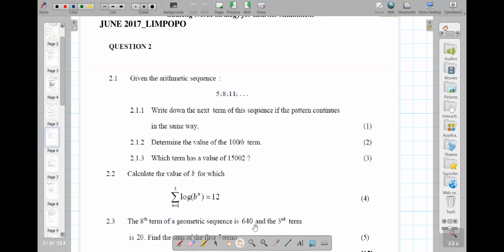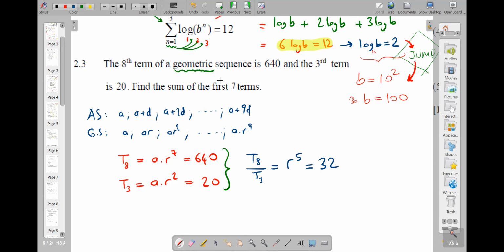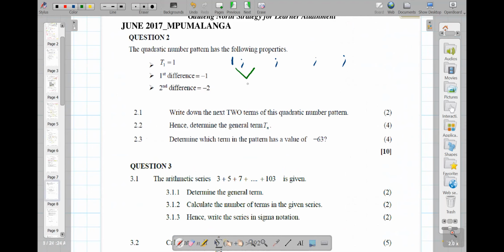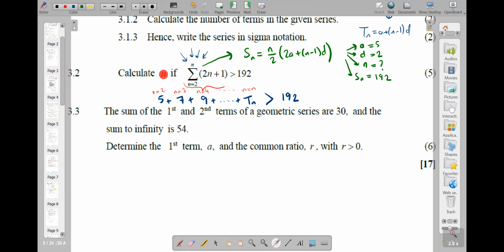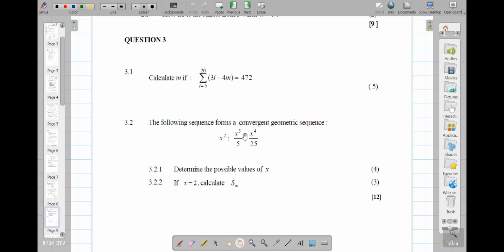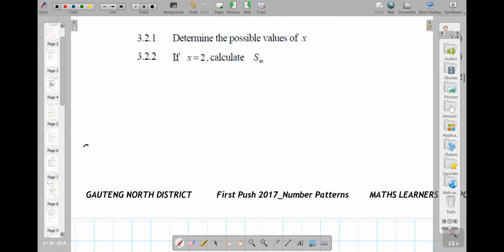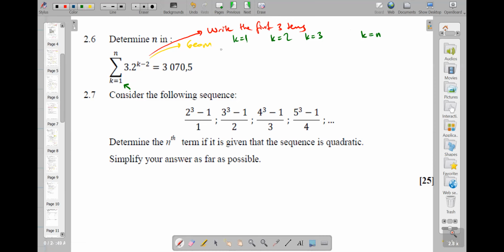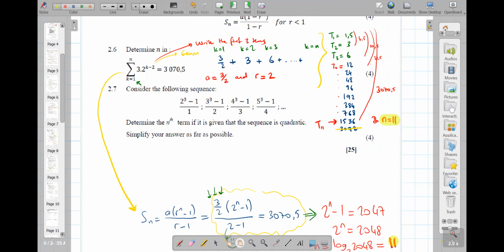GR 12 FINAL REV NUMBER PATTERNS ZOOM - 2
2021 HORIZON HIGH SCHOOL - GRADE 12 FINAL REVISION ZOOM SESSIONS   NUMBER PATTERNS